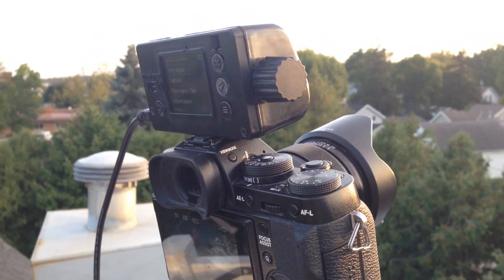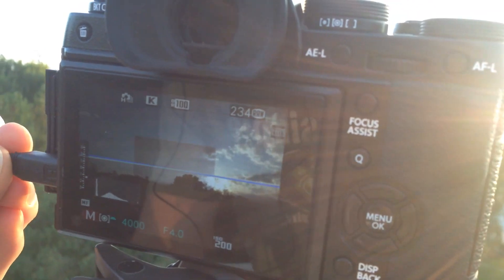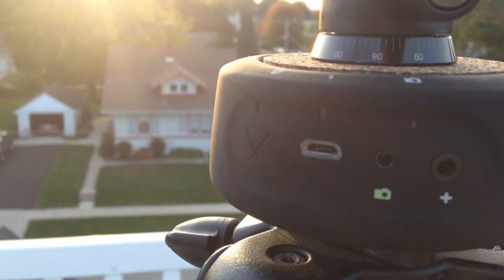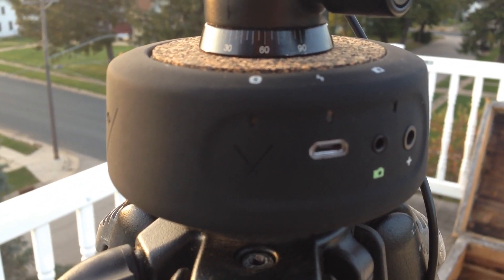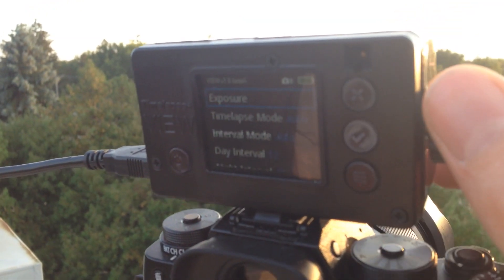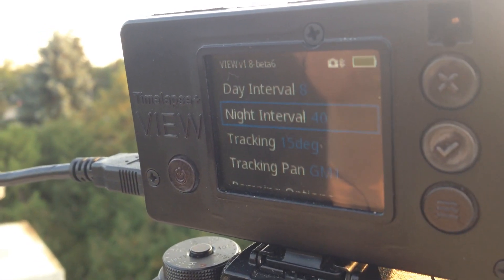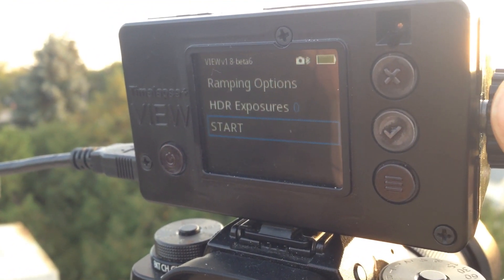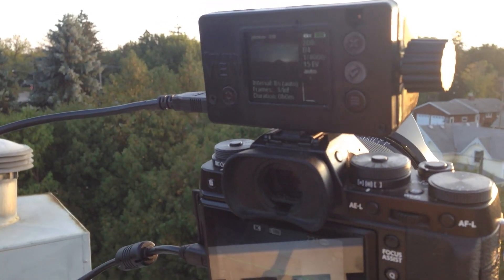Tutorial: Quick Auto Ramp & Pan setup with Fuji X-T1, Timelapse+ VIEW, and Syrp Genie Mini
The Timelapse+ VIEW is a breakthrough intervalometer for cinematographers and photographers that allows for automatic bulb ramping, live time-lapse preview, touch-free gesture controls, and full-control of settings through a mobile app for iOS and Android.